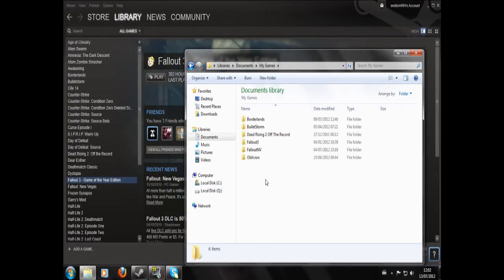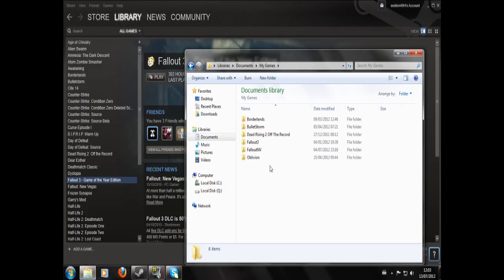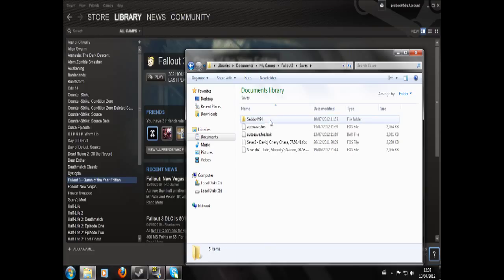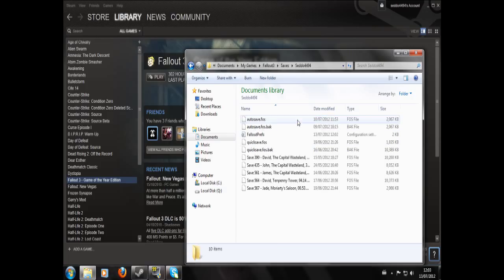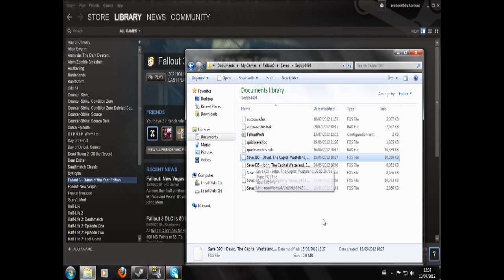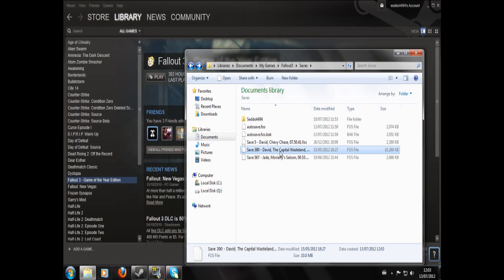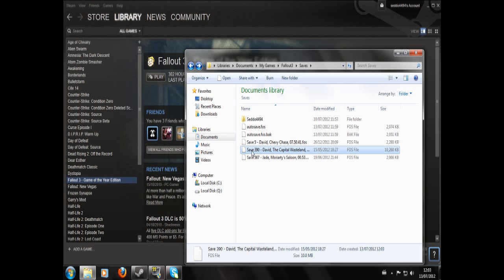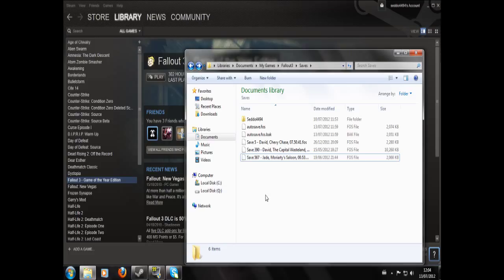Fallout 3 - Making Saves Available Off GFWL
In this tutorial I'll show you how to move your saves so you can use them without being signed in to Games For Windows Live